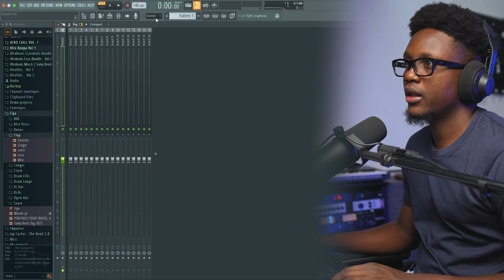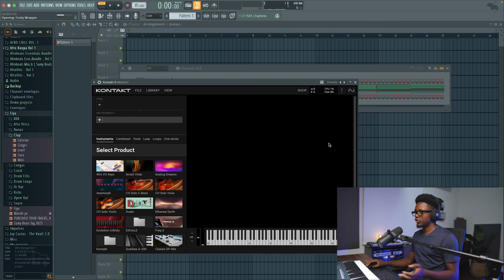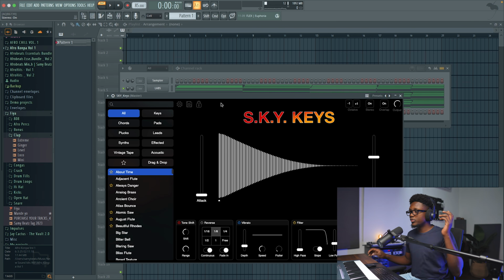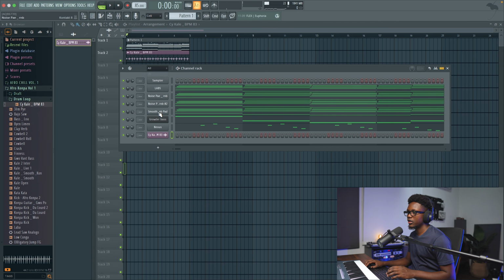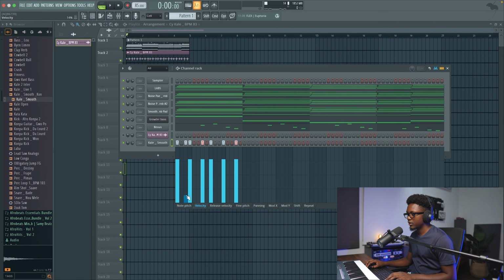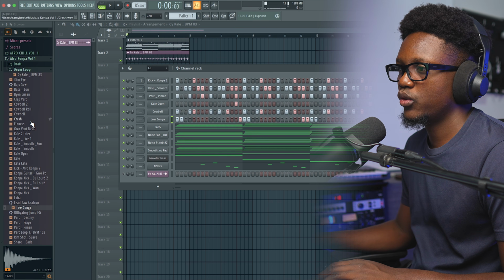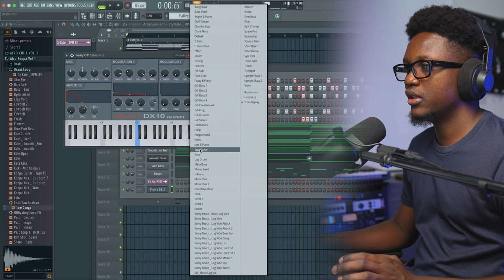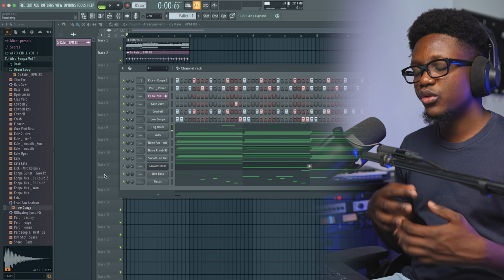How To Make Konpa | FL Studio Tutorial